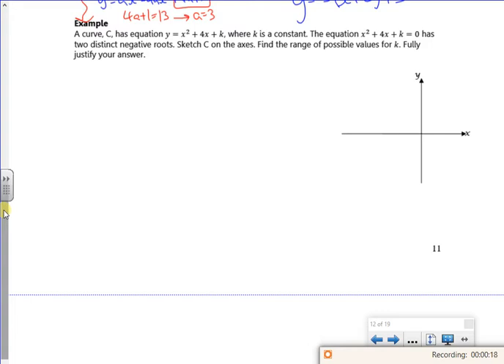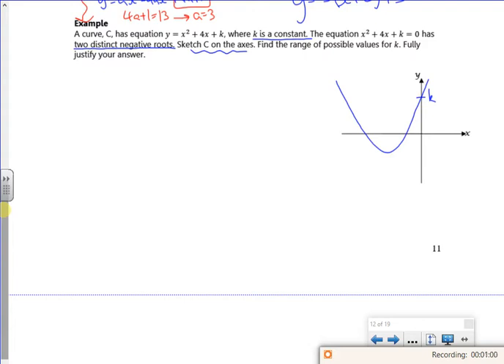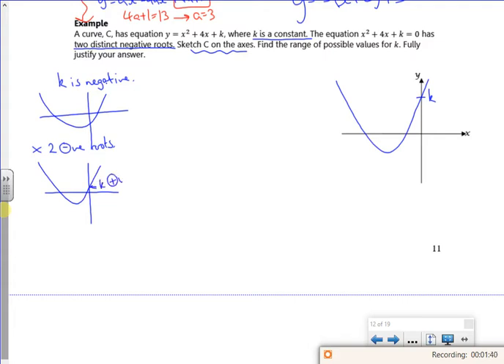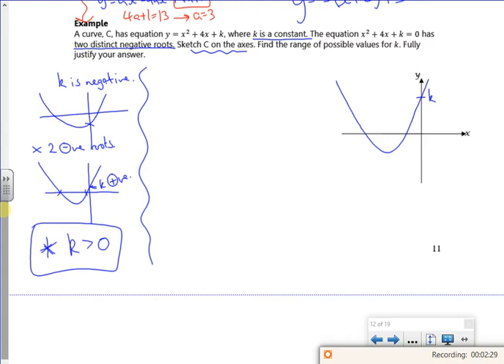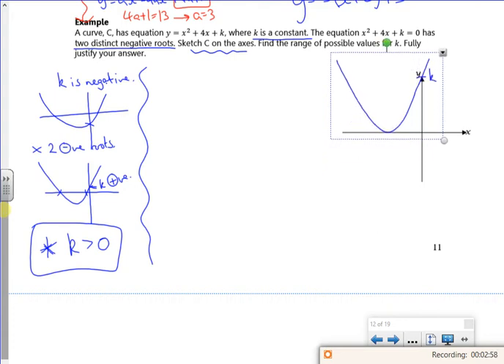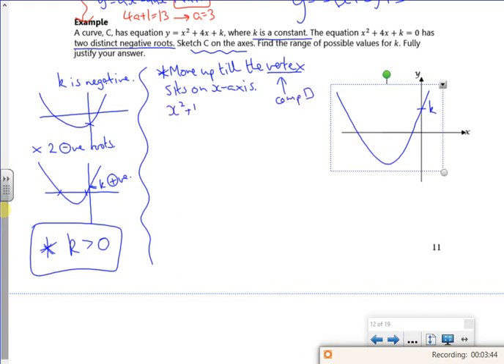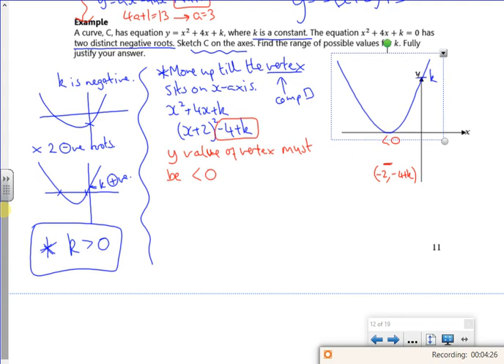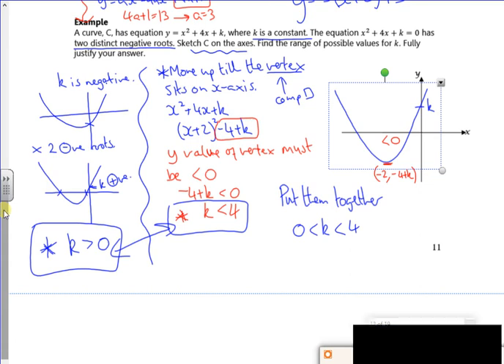2021 A1 quad L3 vid 3